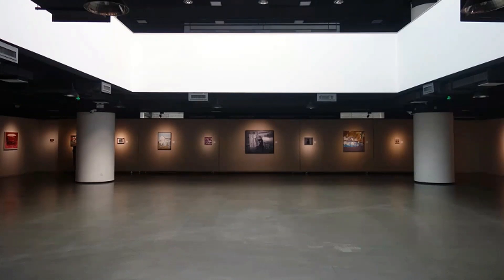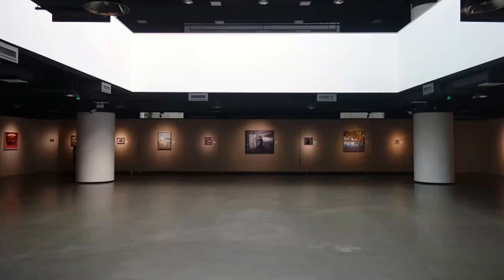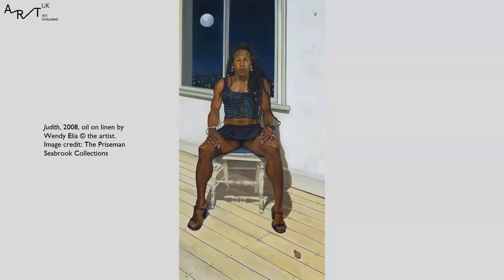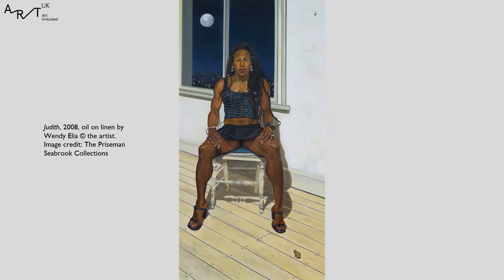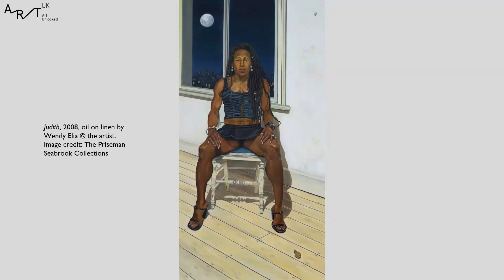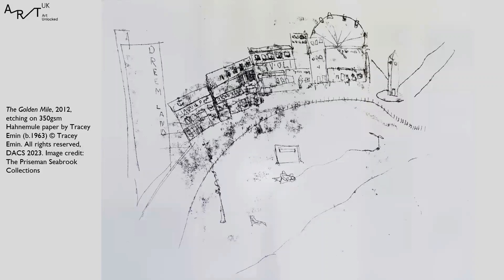Art Unlocked: The Priseman Seabrook Collections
In this talk, you will hear from Robert Priseman, artist and writer, and discover how The Priseman Seabrook Collections have always featured more female than male artists. Robert delivered this talk live on 21 June 2023.

You can find a Curation of the artworks discussed on the Art UK

You can find out more about Art Unlocked on the Art UK